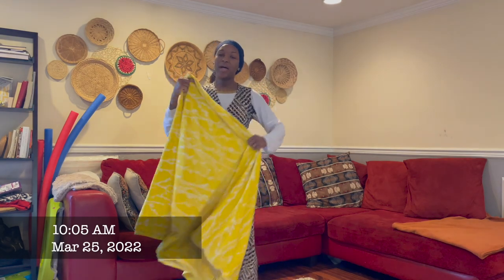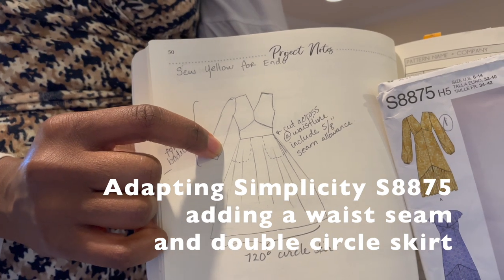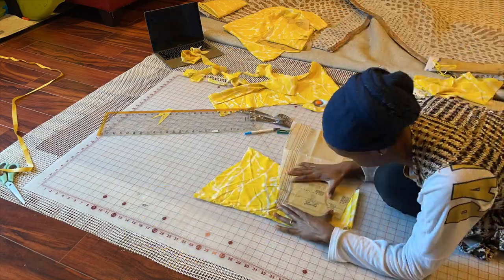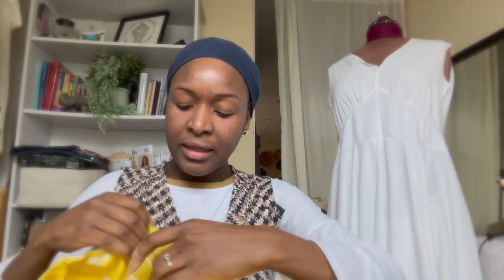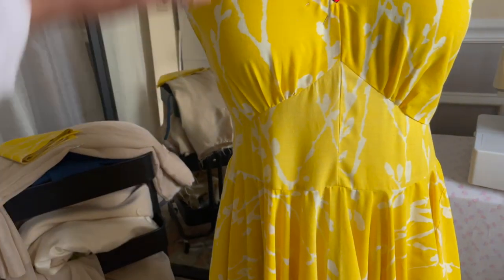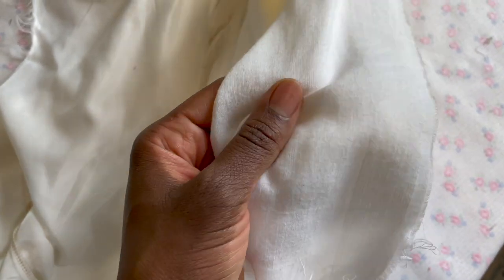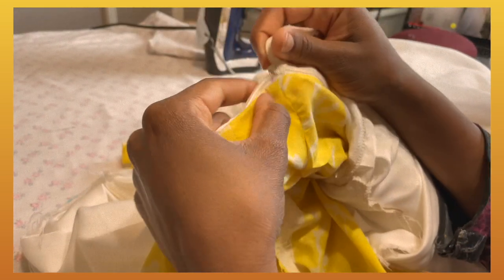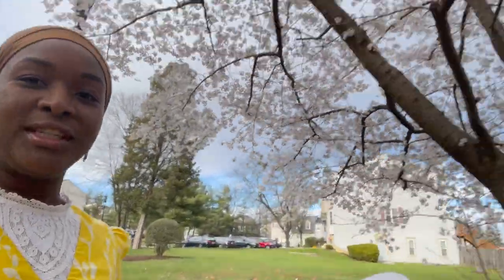SewYellowForEndo2022 || Duvet Cover Transformation S8875 Dress Hack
Hi Friends,
When I realized on Friday that I hadn't started my dress for the SewYellowForEndo challenge, the real challenge began. In about 36 hours, I was able to come up with something I was really proud of! A fully lined adaptation of my beloved S8875 dress. I added a waist seam and a double circle skirt for full-on twirl appreciation. I used a second-hand duvet cover I thrifted at 2nd Ave Thrift store sometime last year, and I wanted to use ALL of it!

Stay until the end to see the reveal photos and there are more posted on my IG account @TIMAbyFK

Did you participate in the challenge this year?
Thank you to Jess from @SoWhatIfISew for organizing this incredible challenge again!

0:00 The inspo
2:21 Cutting the fabric
4:23 Sewing up the dress!
10:32 Zipper Install
13:28 The REVEAL!